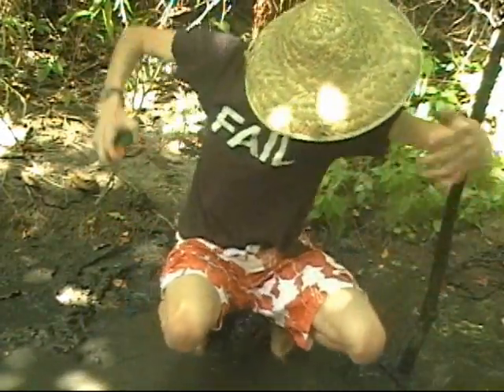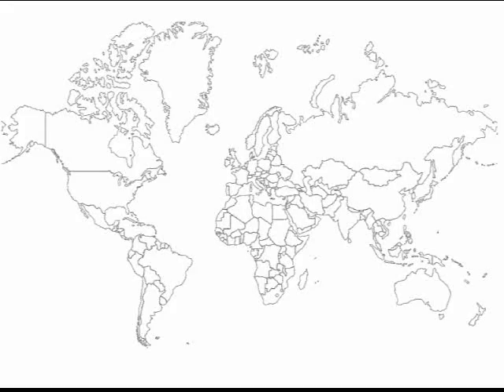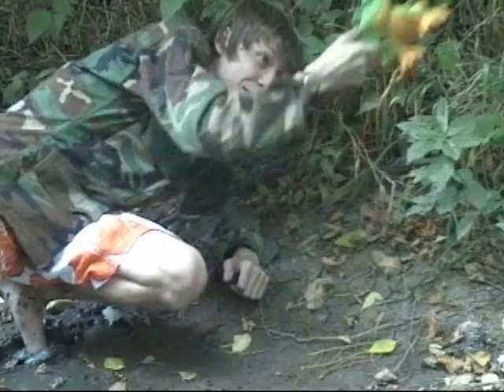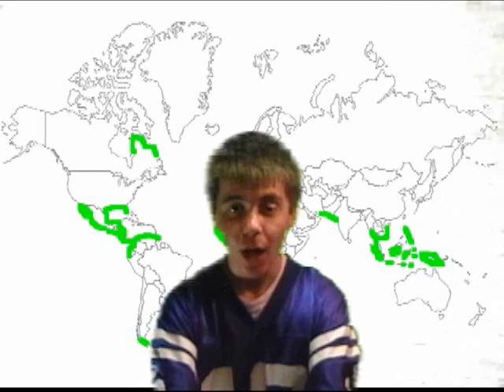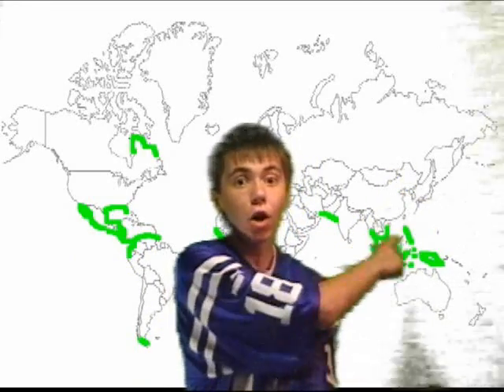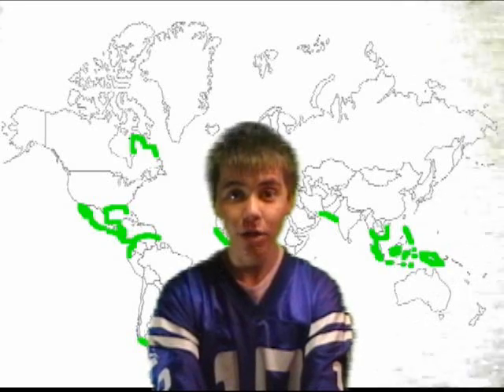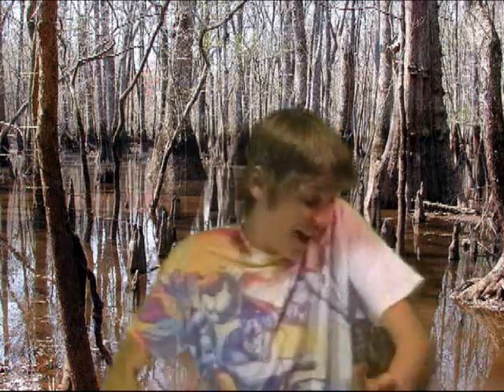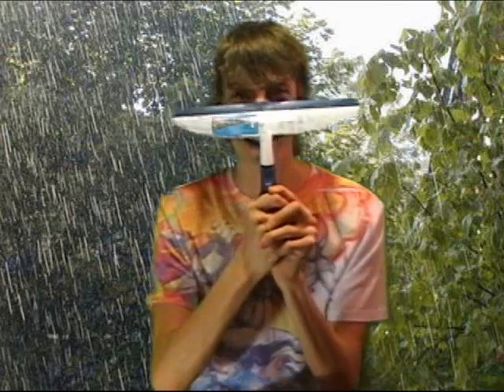What are Wetlands?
Done by DeadMoose01 (sub to him now!) and I for our AP Environmental Science class